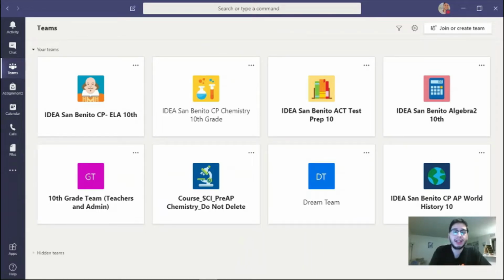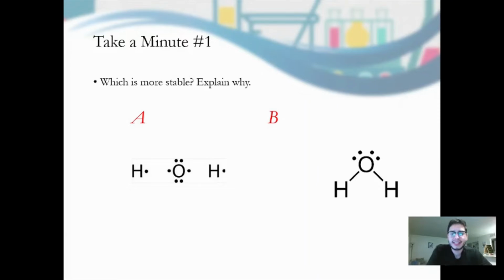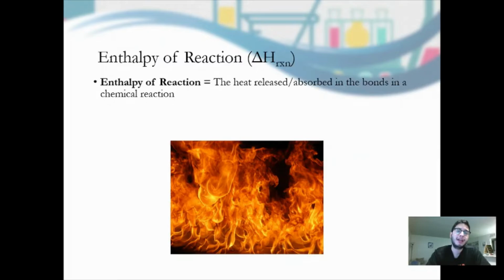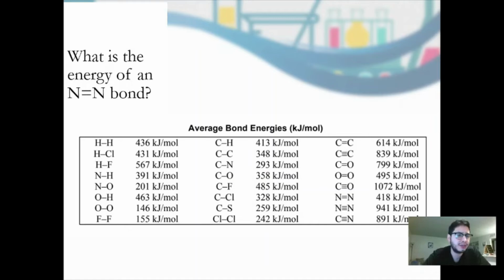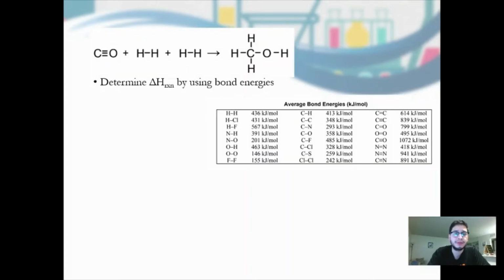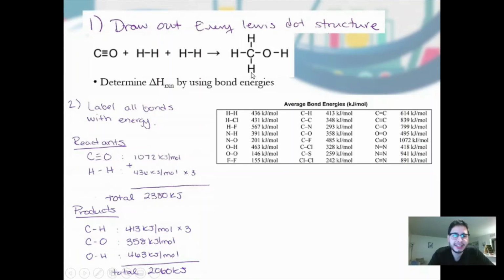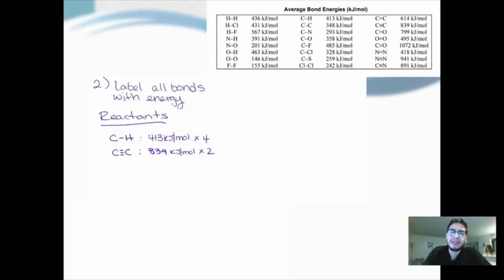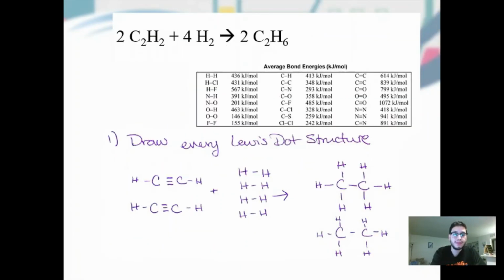Bond Energy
Please excuse my cat. And I apologize for the calculation mistake :(.